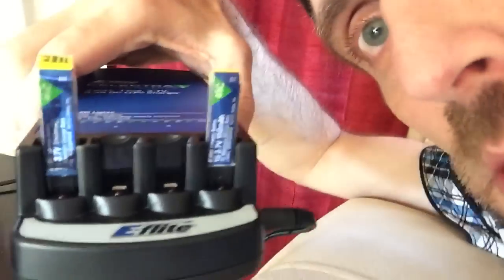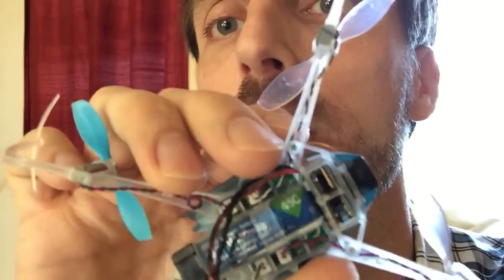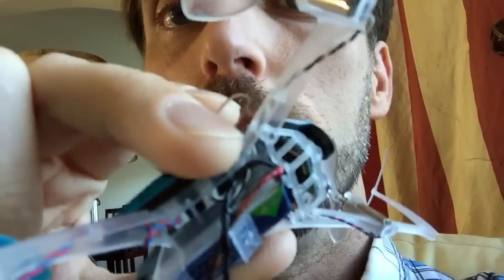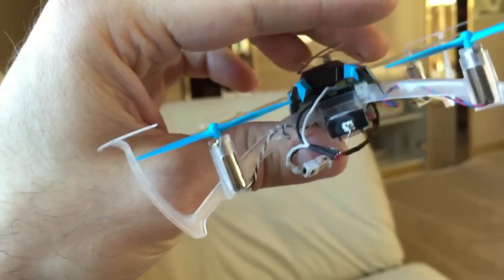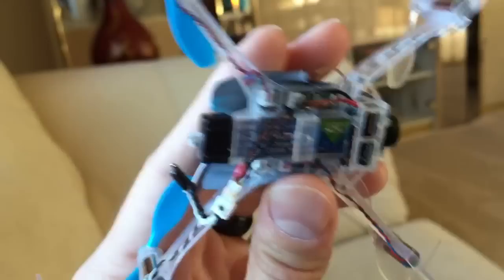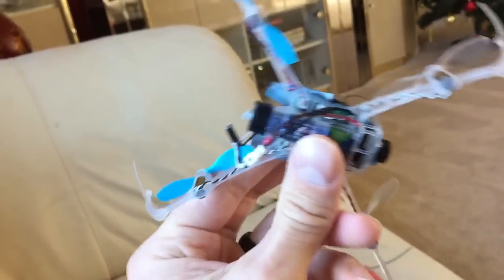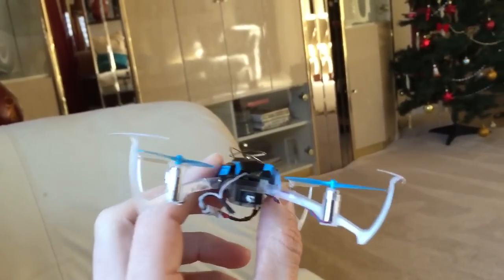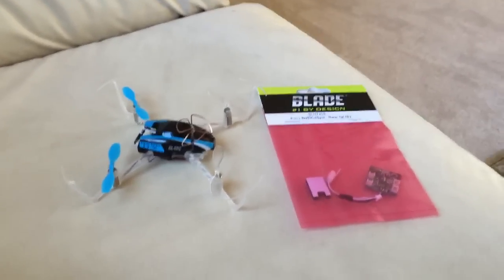Horizon Hobby Nano QX FPV Issues and Review